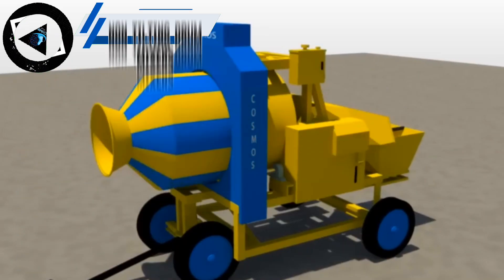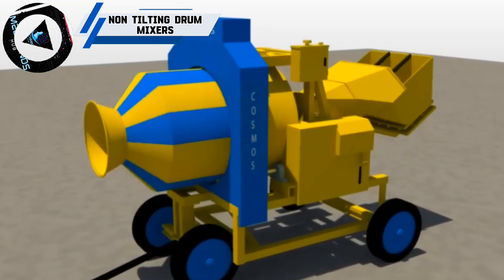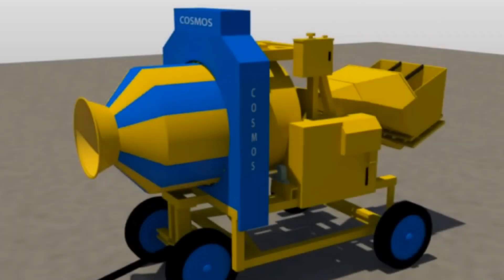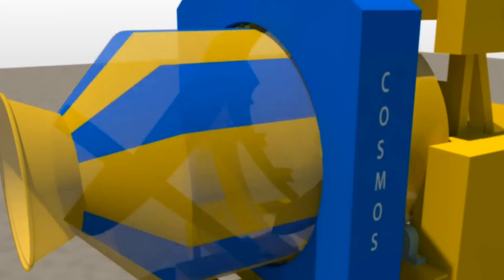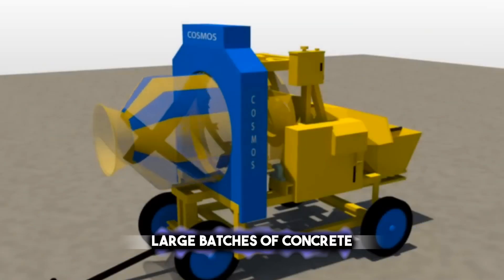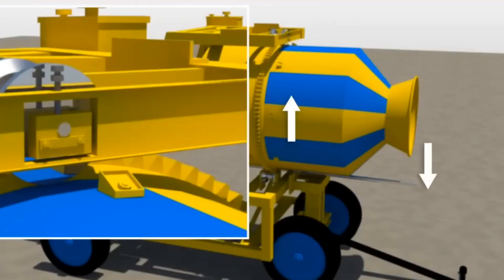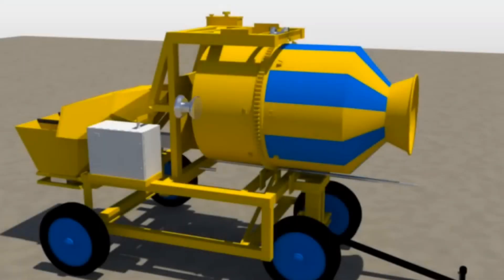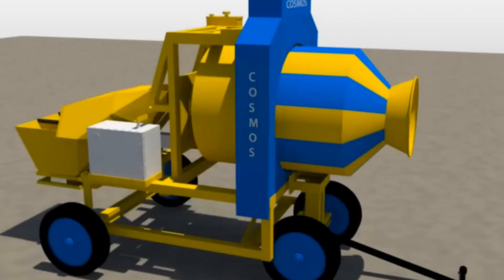Exploring Innovative Construction Equipment | Concrete Mixers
Take a look at some of the most innovative construction equipment on the market, including the latest advancements in concrete mixers. These machines are revolutionizing the construction industry and increasing productivity on job sites.